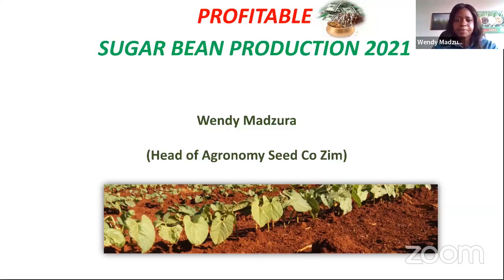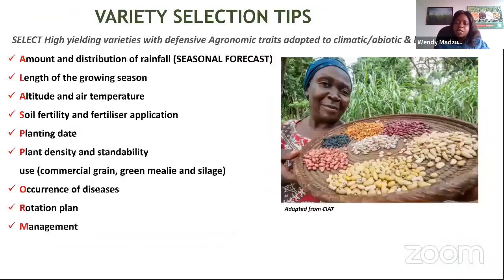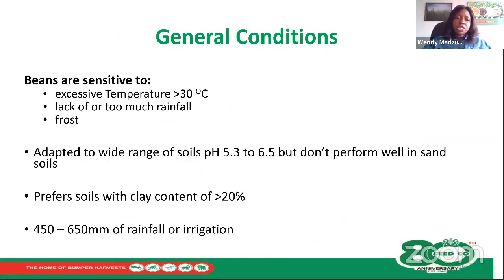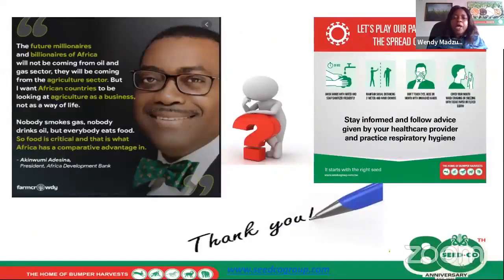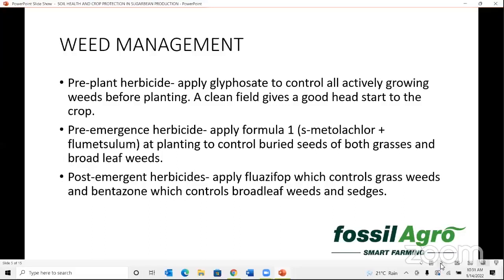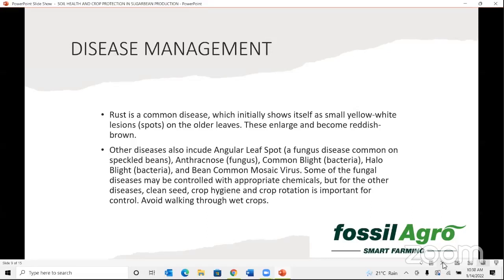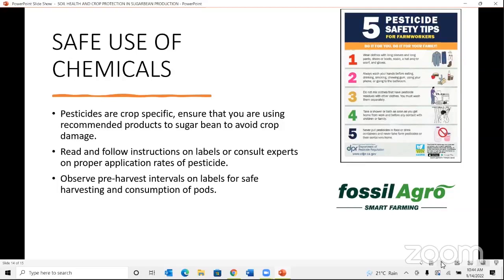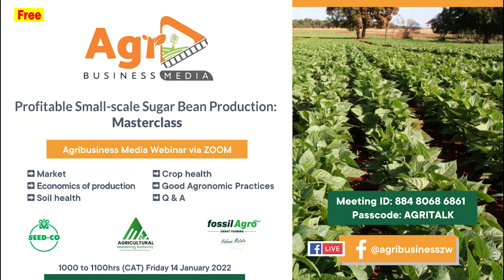Profitable Small Scale Sugar Bean Production: All the Information you need to know!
Sugar bean is a crop of economic importance with a potential return on investment (ROI) of $2-$3 per every dollar invested, making it a lucrative venture to consider.

This free masterclass covers every detail from production to the market.

Presentations by Wendy Madzura from SeedCo, Junior Manduna from Agricultural Marketing Authority and Tapiwa Chitendera Fossil Agro